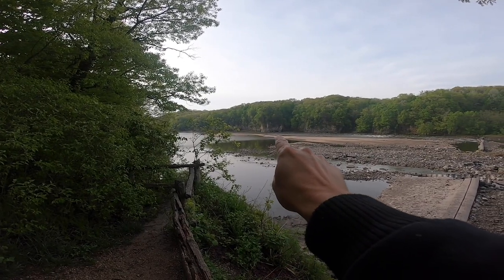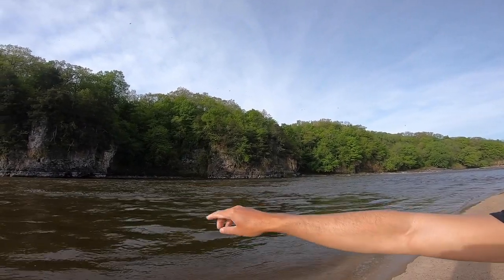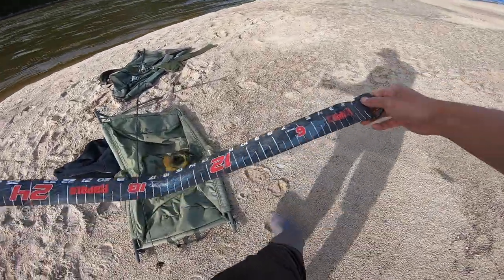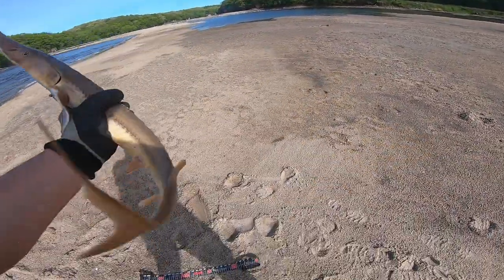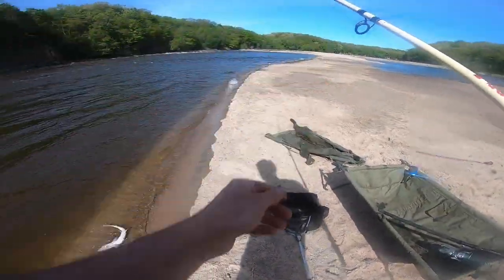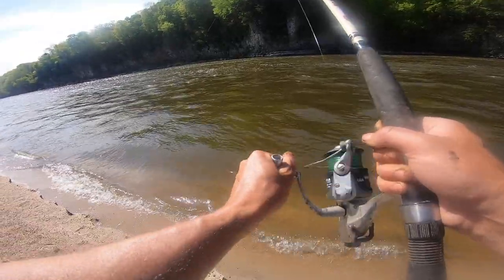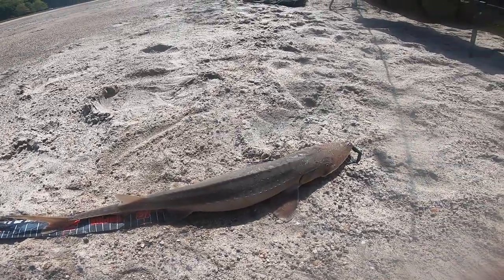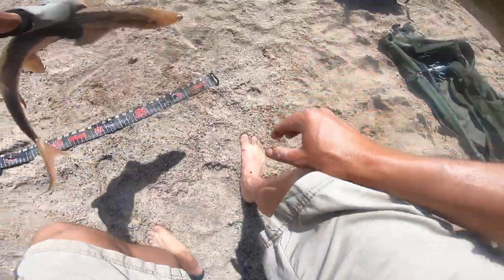How To Catch Shovelnose STURGEON & Where. Palisades-Kepler State Park Fishing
***This video was made in Iowa.  The shovelnose sturgeon are not endangered in their water bodies and you are allowed to harvest them.  ***

I show you how to catch shovelnose sturgeon.  Fishing for sturgeon is pretty easy and I catch several shovelnose sturgeon in the master angler class (26 inches or more).  Some of the sturgeon I caught in the video have a long filament, most of the adults lose this.  Other names for the shovelnose sturgeon include: hackleback, spaceface, switchtail and sand sturgeon.
These fish are supposed to be really good smoked.  Unfortunately, my smoker broke and I am unable to try it.  The caviar is also supposed to be good but making caviar is pretty tough when you are oafish.  The caviar is sold as hackleback caviar and I may just buy some to try.

► SNAIL MAIL:

SILVERDALE, WA
98383